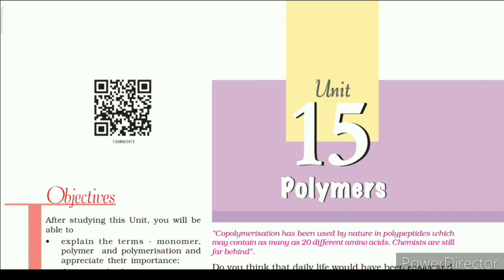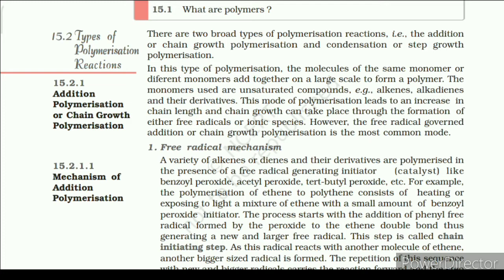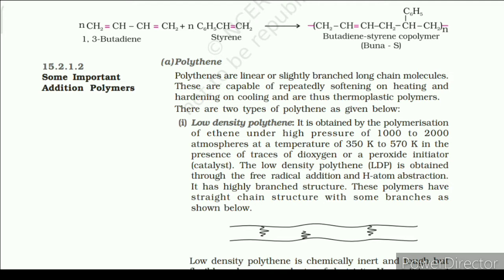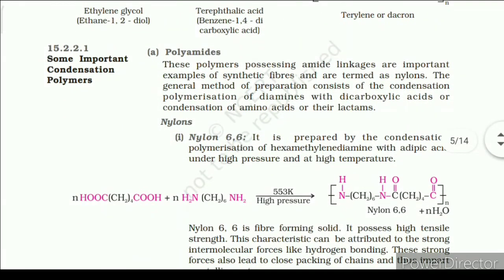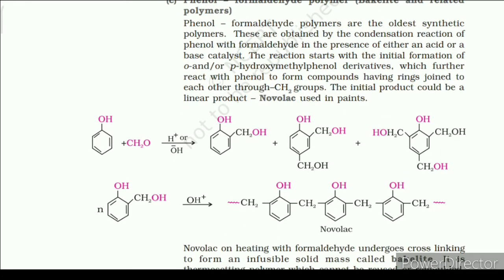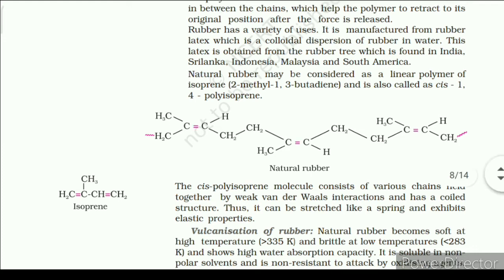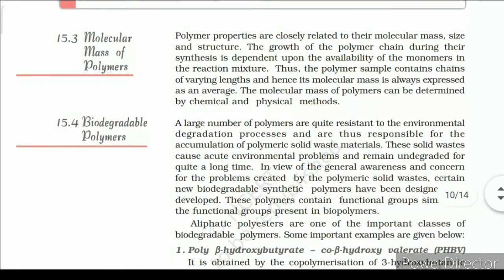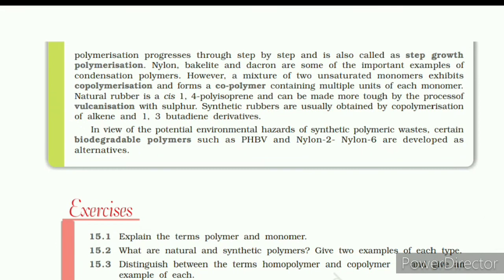Polymers | NCERT audiobook | ebook + study music | Neetopedia